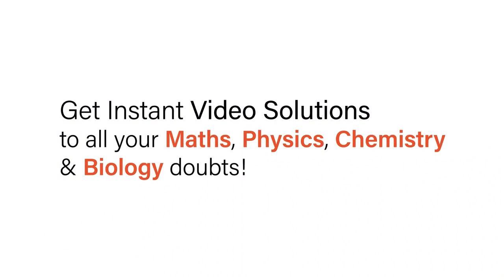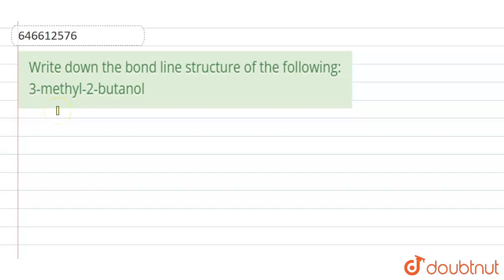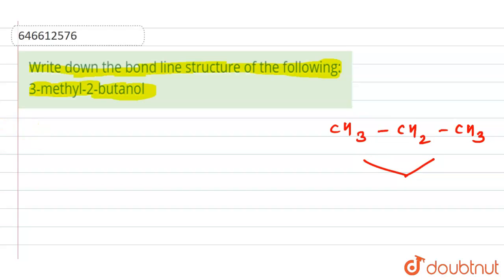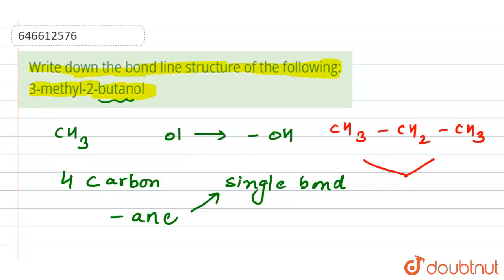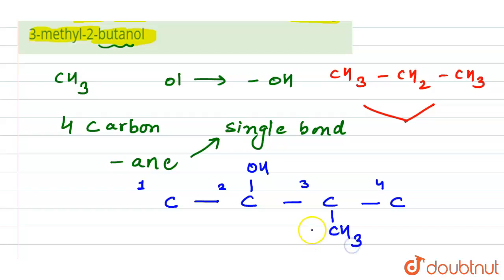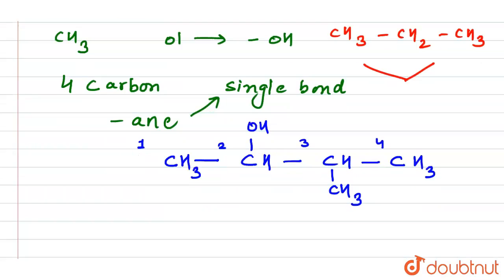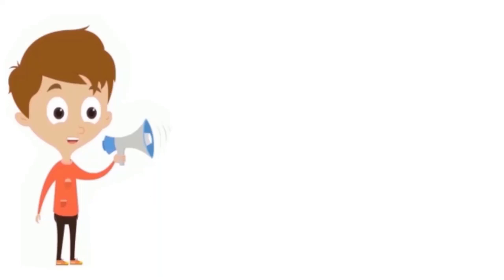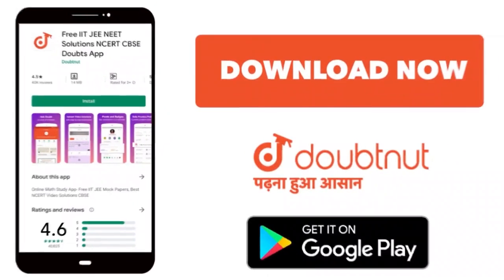Write down the bond line structure of the following: 3-methyl-2-butanol | 12 | NOMENCLATURE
Write down the bond line structure of the following: 3-methyl-2-butanol
Class: 12
Subject: CHEMISTRY
Chapter: NOMENCLATURE
Board:IIT JEE

👉 Have Any Query? Ask Us.